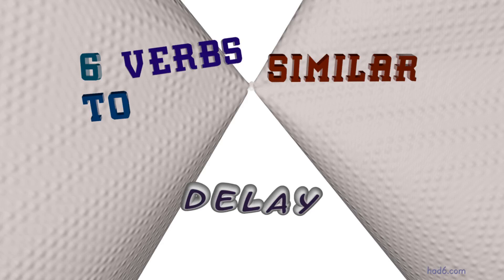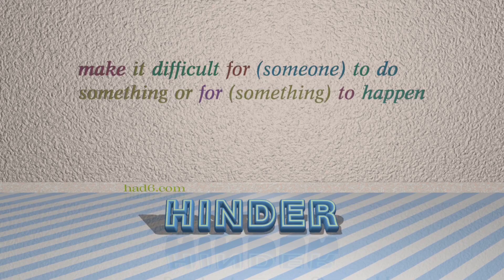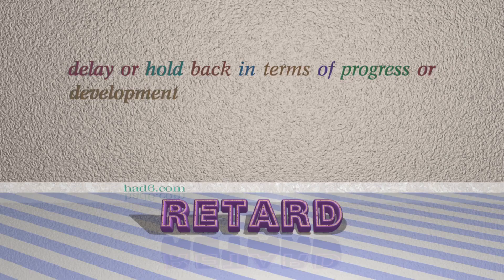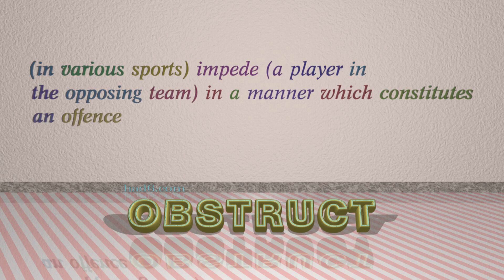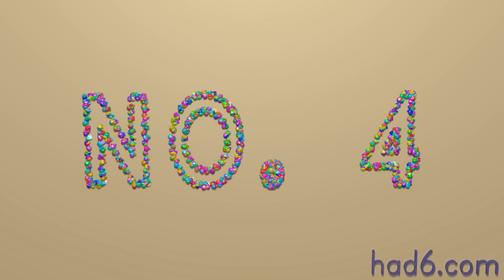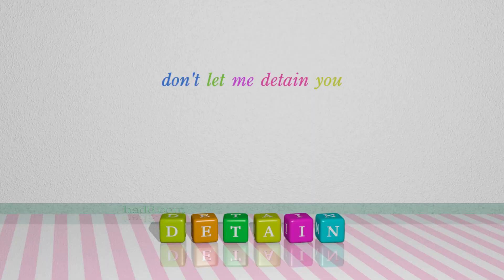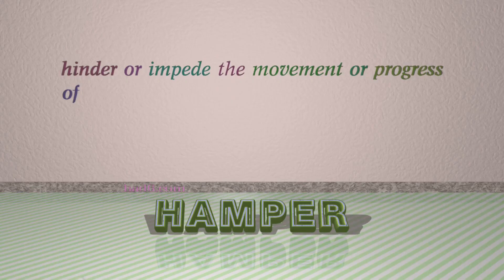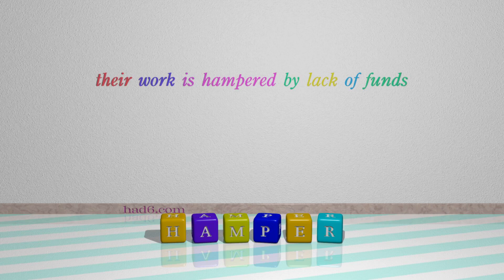delay - 7 verbs meaning delay (sentence examples)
This video examines delay as a verb. Here, 7 verbs, which have meanings similar to that of delay in standard English, are introduced through sentence examples. These synonyms help you to remember the meanings of this group of words for improving your vocabulary.